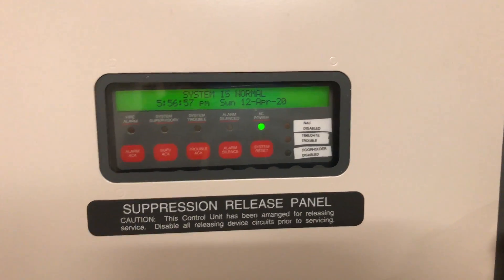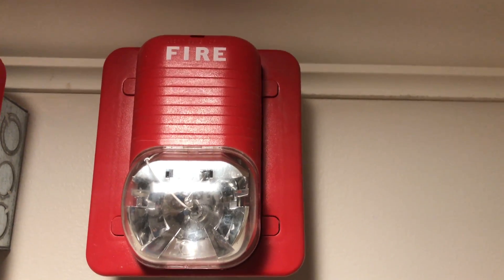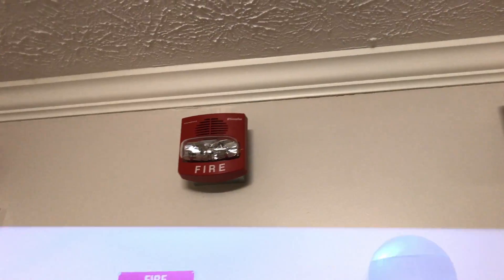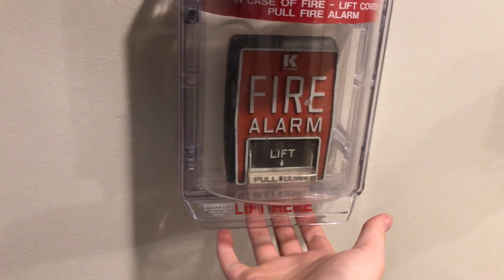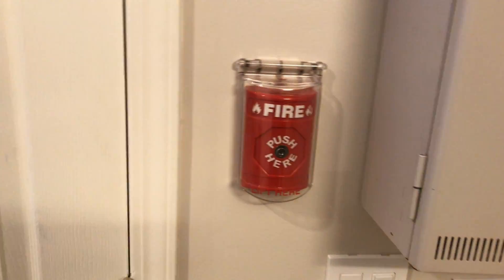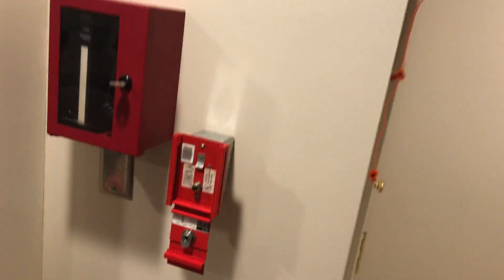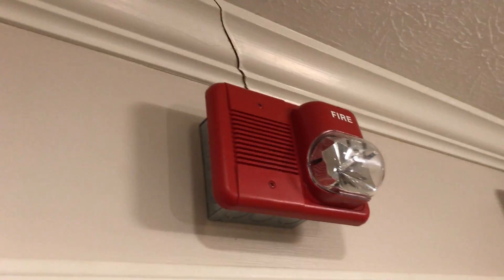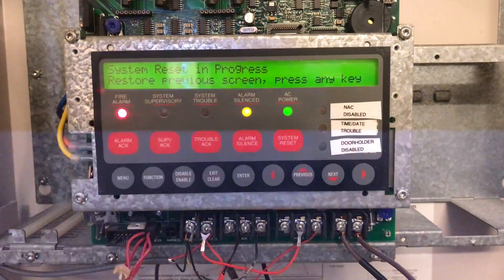Simplex 4010 Test 32: I'm Back!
Welcome back! I realized that after i finished editing the video, I said "MS-151" instead of MS-501!